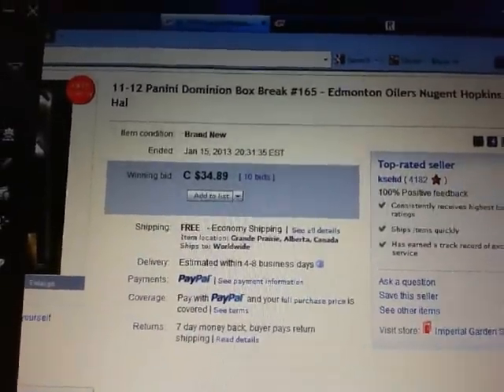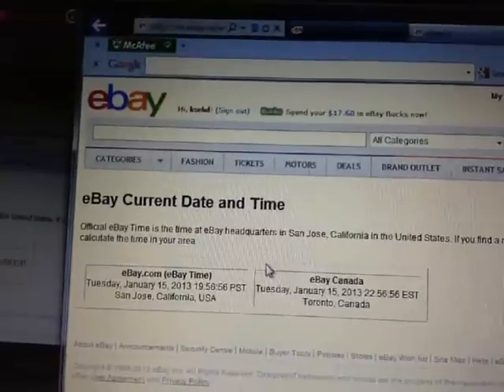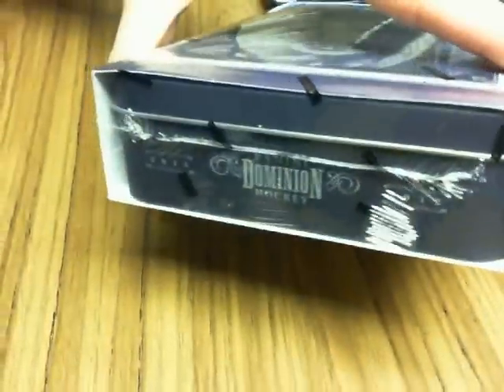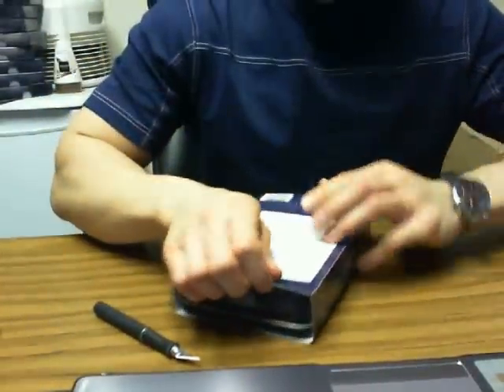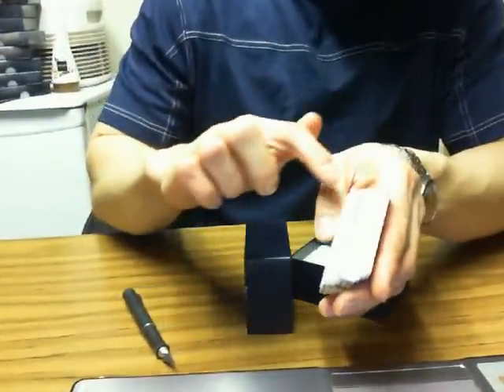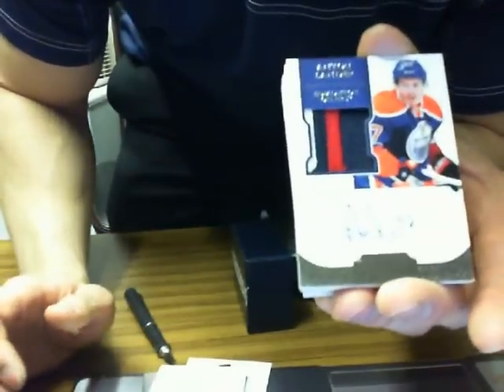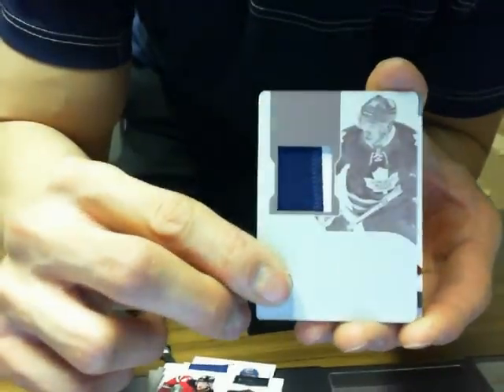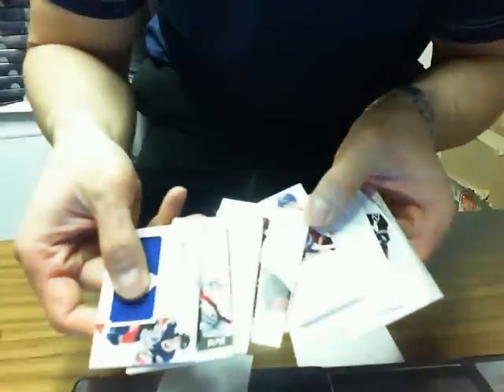Single Box Break #165: 11-12 PANINI DOMINION NHL Hobby